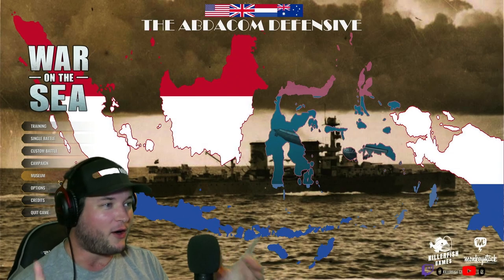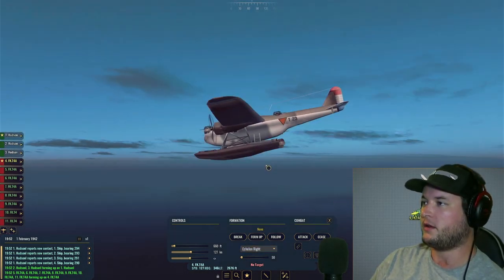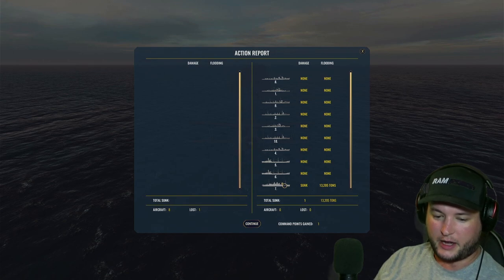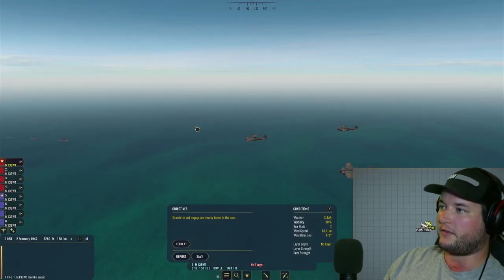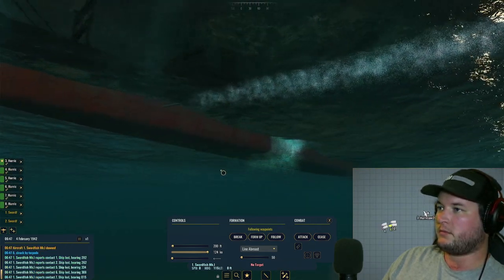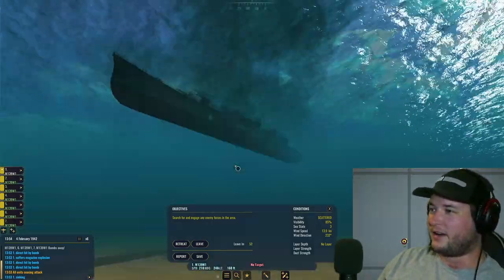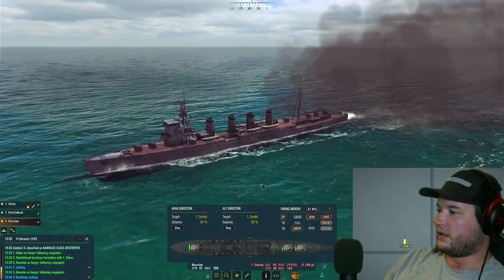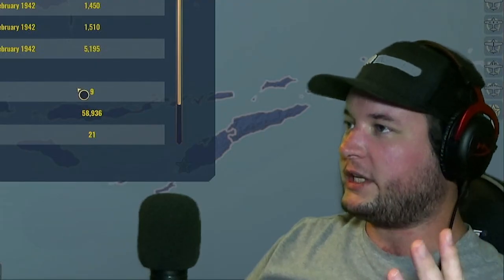•NEW• War On The Sea MOD || Dutch East Indies Campaign || Ep.1 Scramble the Fleet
Welcome back to the channel everyone! I hope you enjoy all the content. I live stream almost everyday but I am making more edited videos.

I have 2 discord servers that you can join, if you want an invite, just jump into a live stream.

Setup - Xbox Series S with Elite Controller 2
Capture Card

Gaming PC
Ryzen 7 5800x
EVGA 3070
32g Ram
AIO Liquid Freezer II

Streaming PC
APU Build
PRIME B550M-A
Ryzen 5 5600G
16g RAM
Air Cooled